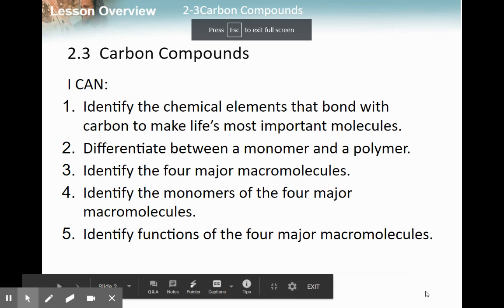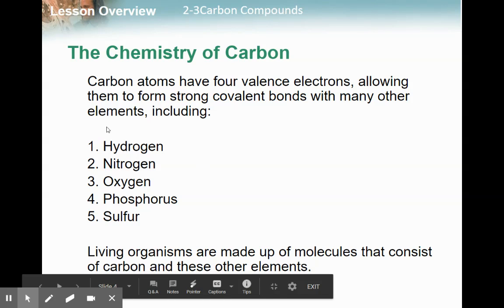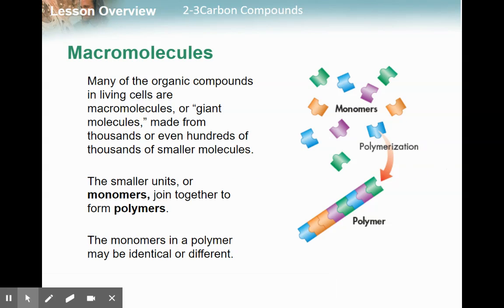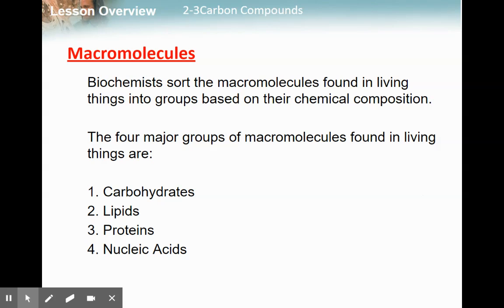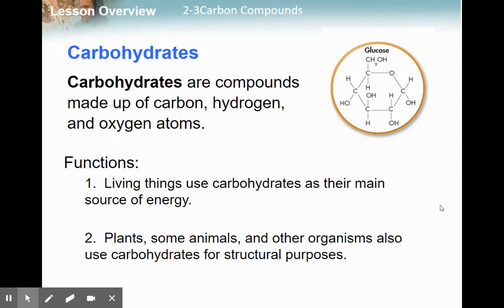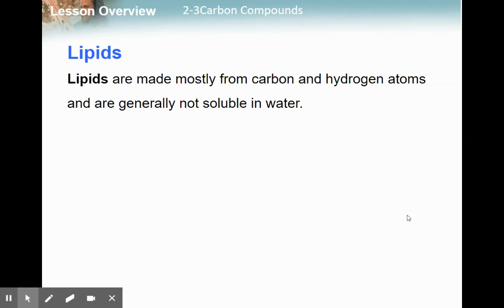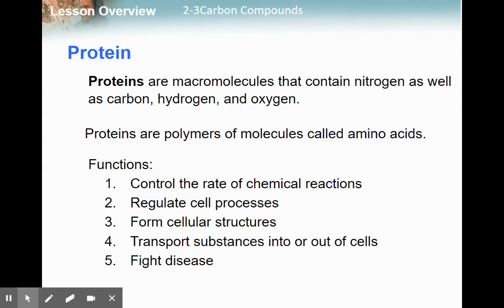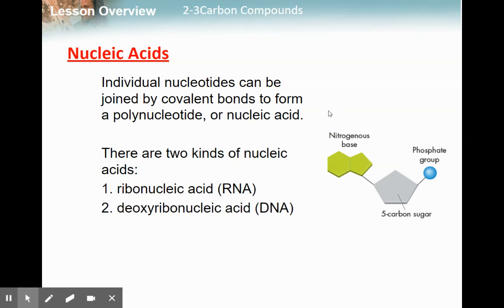FHS Bio 2.3 Macromolecules